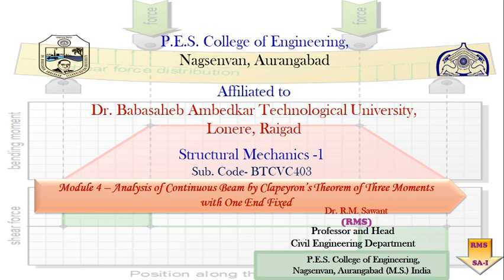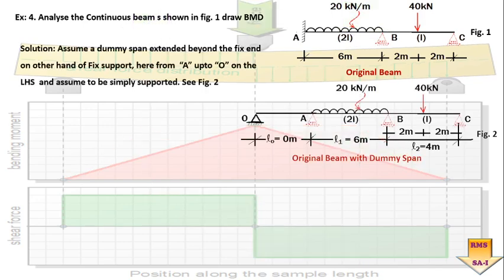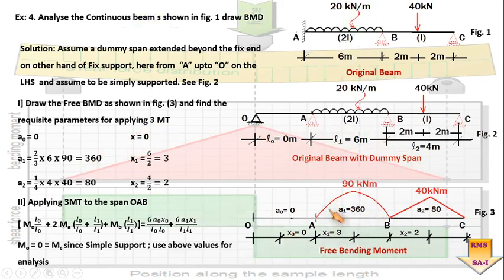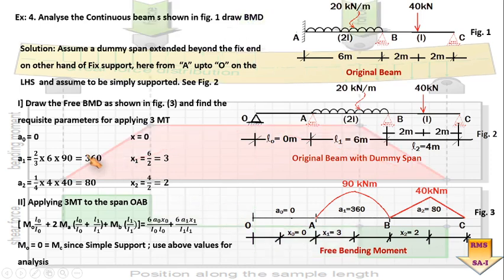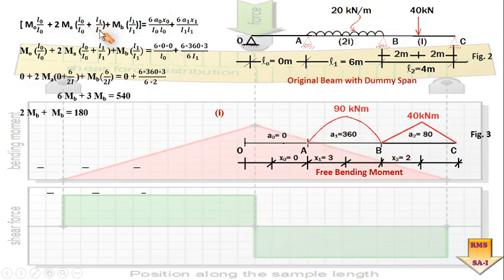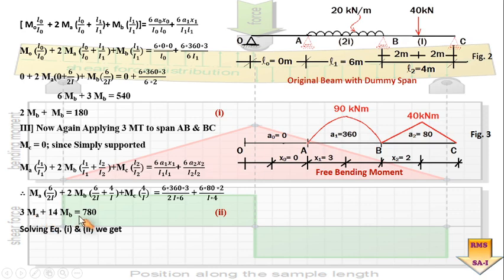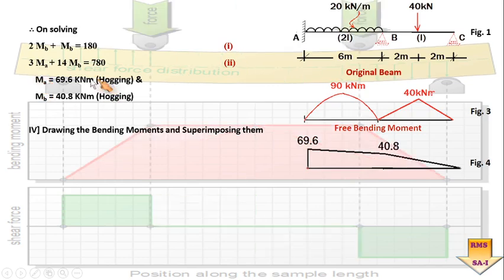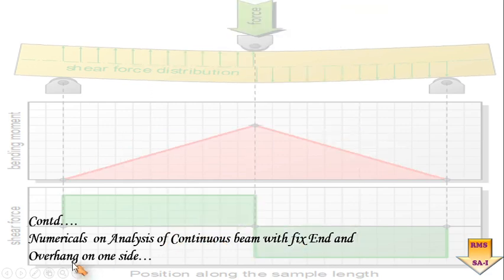Problem on Clapeyron's Theorem of Three moment with one End Fix, 2 Spans with point Load & udl